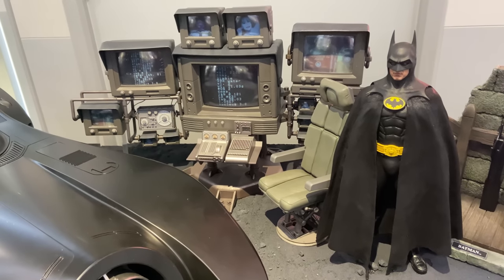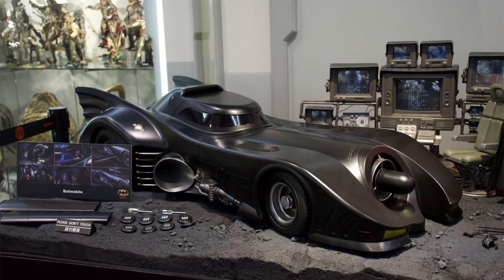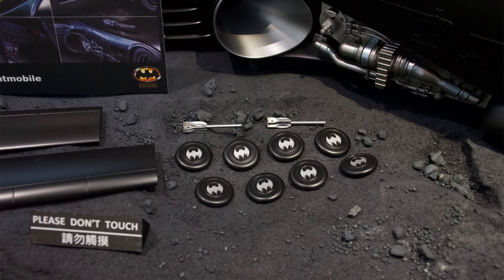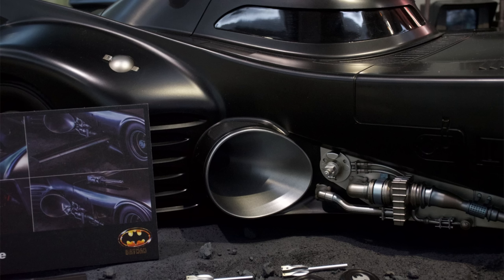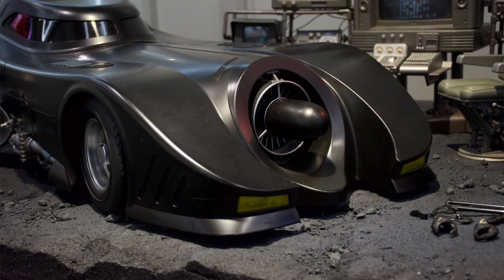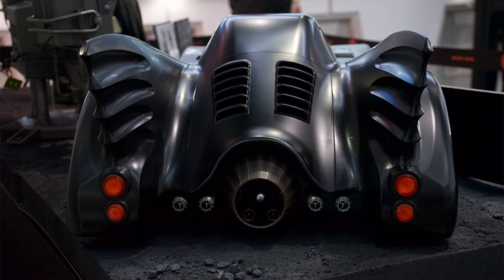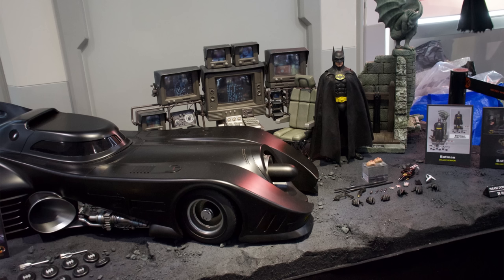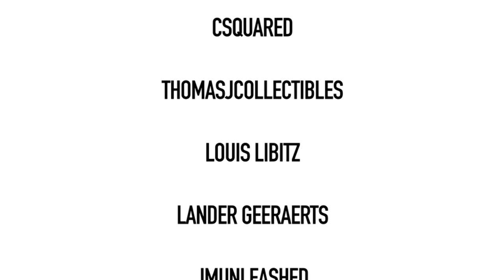Hot Toys Batmobile Batman 1989 2.0 - Figure Preview Episode 214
Hot Toys 1989 Batman Batmobile 2.0 1/6 Scale Action Figure Secret Base Figure Preview Video! @Hot Toys Official